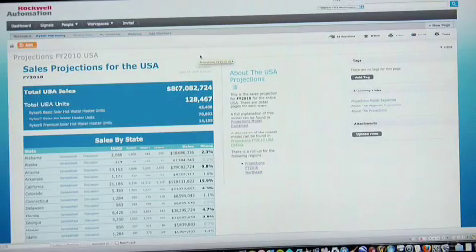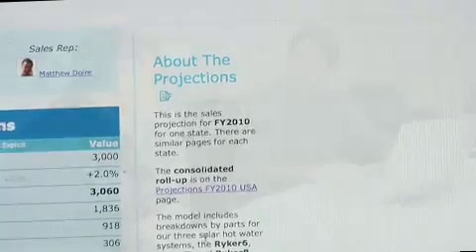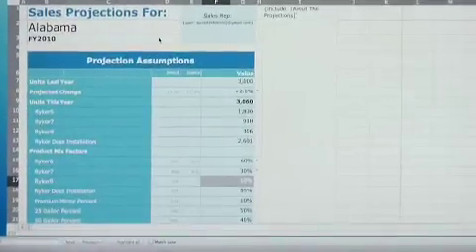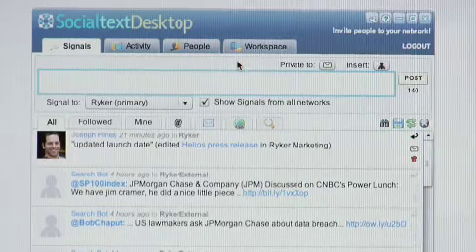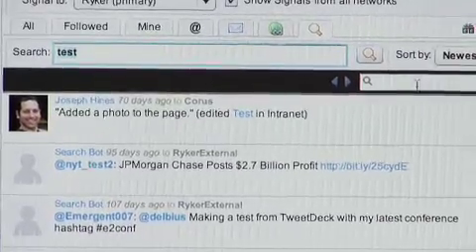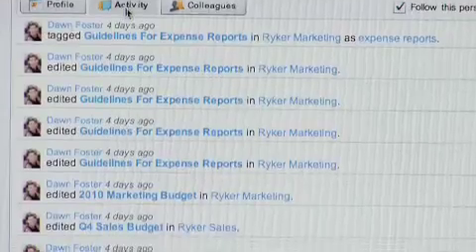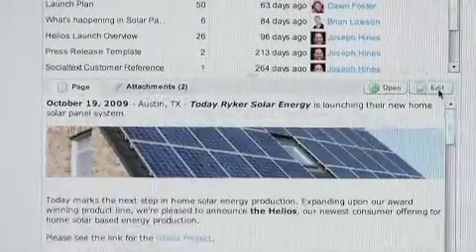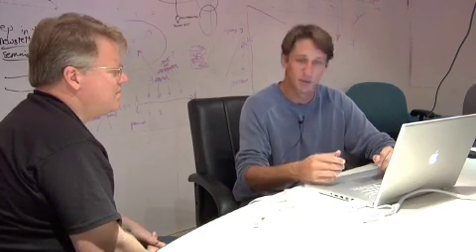Socialtext apps demo, including SocialCalc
This video offers a quick demonstration of some of Socialtext's toolkit, including the new wiki-spreadsheet SocialCalc.

Ross Mayfield, Socialtext's chairman, president and co-founder, handles the tour the leads off with an overview of SocialCalc, an enterprise social software application designed for "distributed teams" of people.